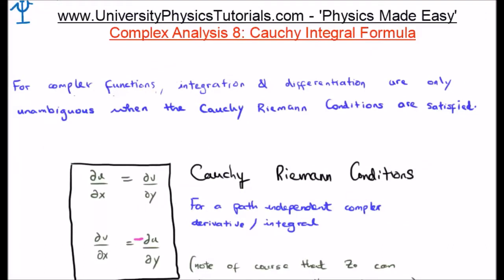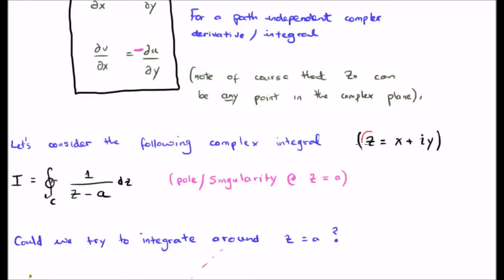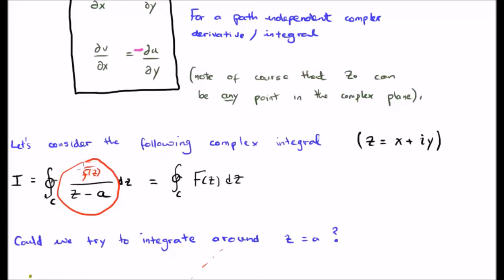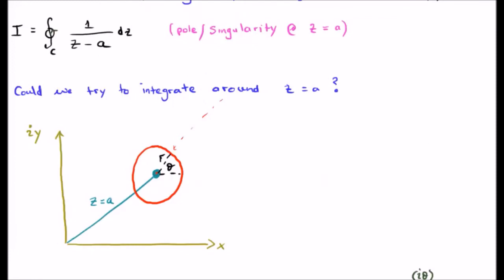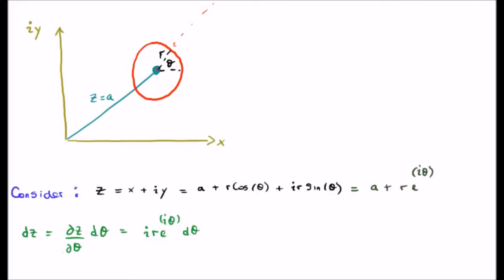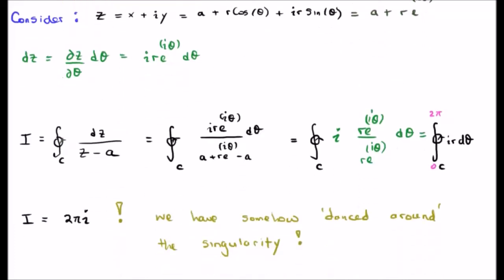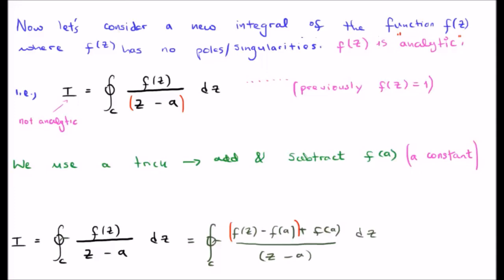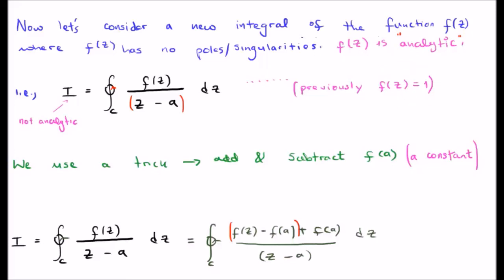Cauchy Integral Formula: 2/4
In this video section I discuss the Cauchy Integral Formula